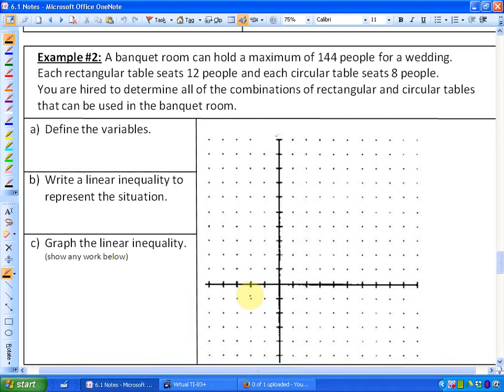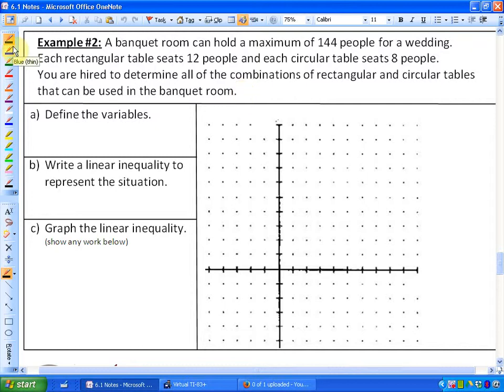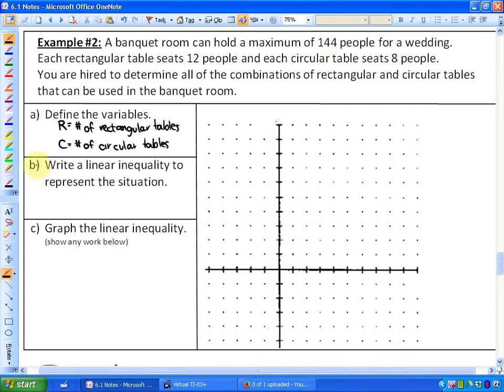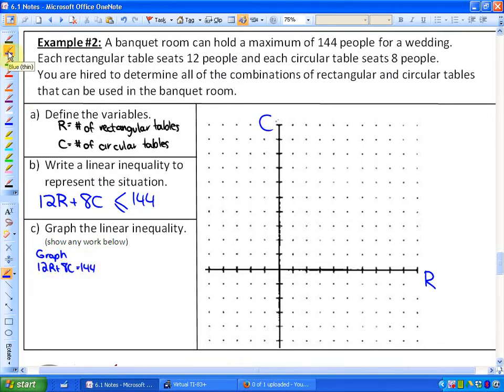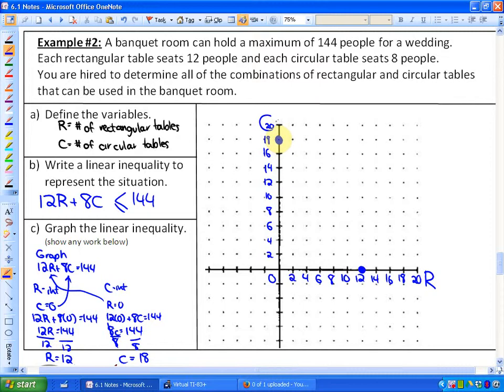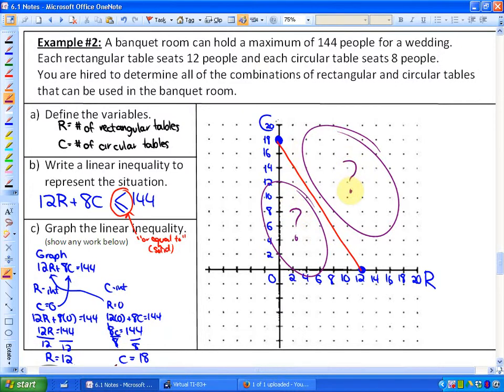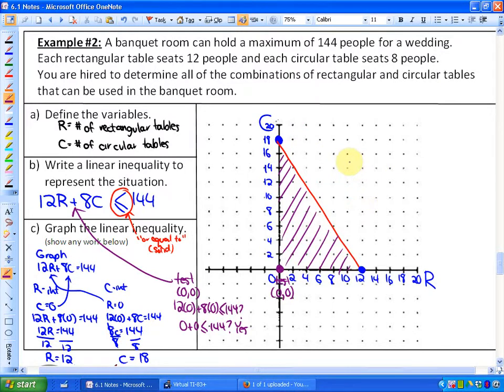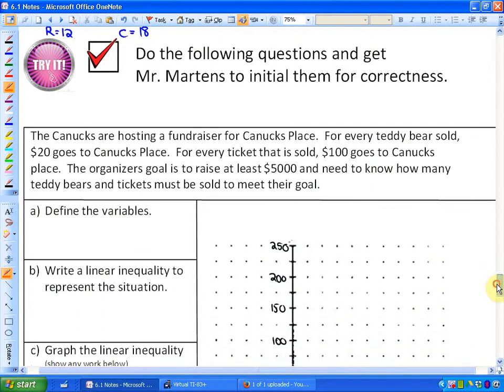6.1: lesson 7, part D example #2 (Problem Solving with Linear Inequalities)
Problem Solving with Linear Inequalities